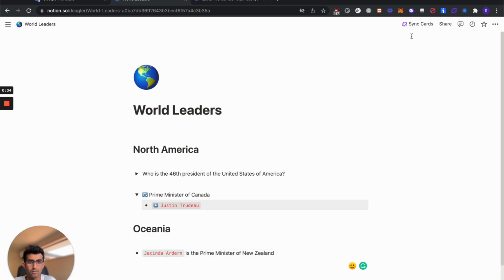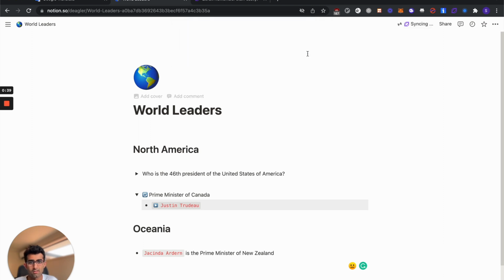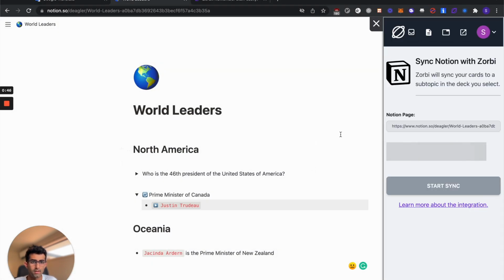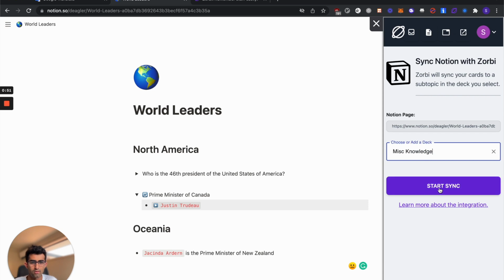Zorbi - Turn Notion Notes into Flashcards (Spaced-Repetition)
An overview of how you can use Zorbi's Notion Integration to turn your Notion notes into flashcards seamlessly.

Zorbi makes studying for exams easy and efficient through flashcards that can predict when you'll forget them (spaced repetition).